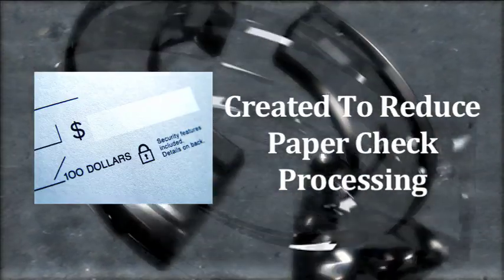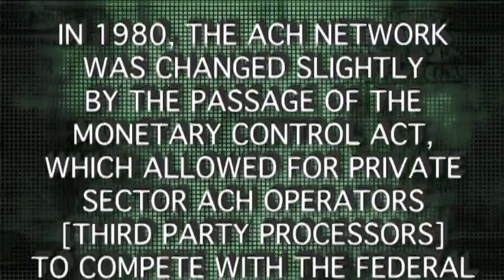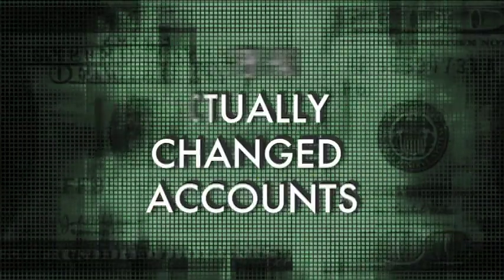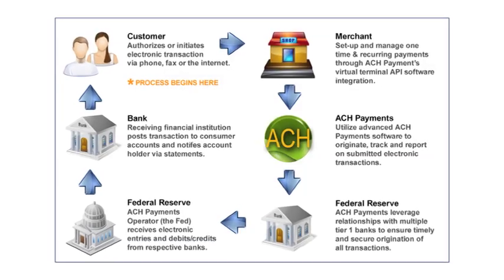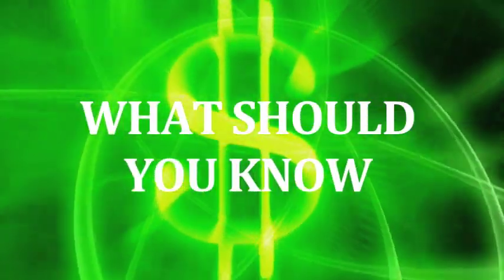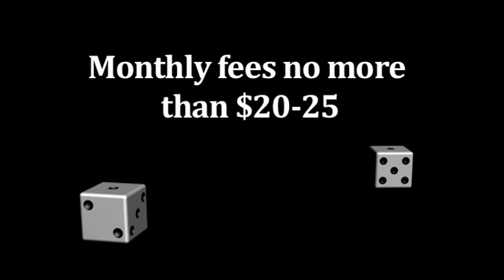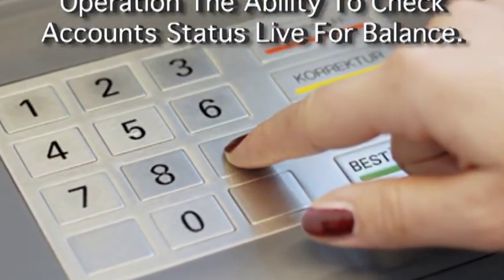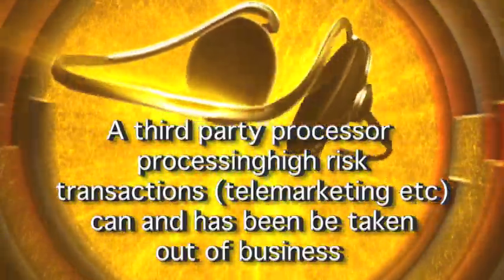What is ACH Processing and how can it help your business?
ACH Processing Overview: Learn about ACH Payment Processing